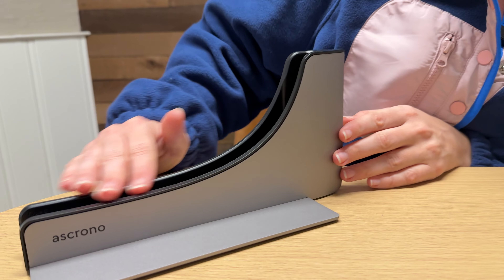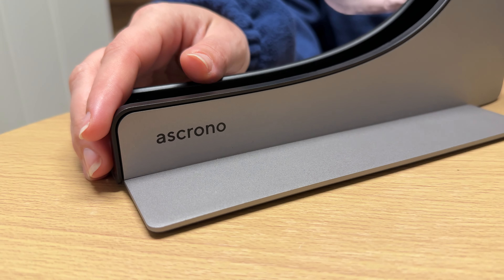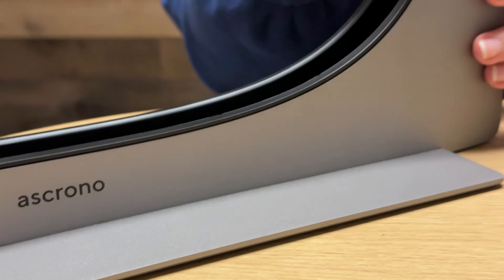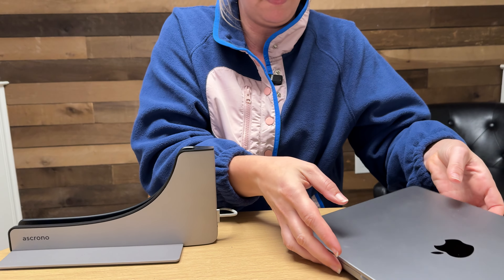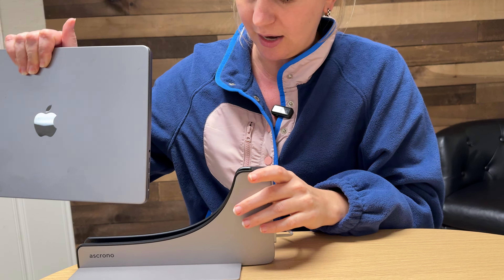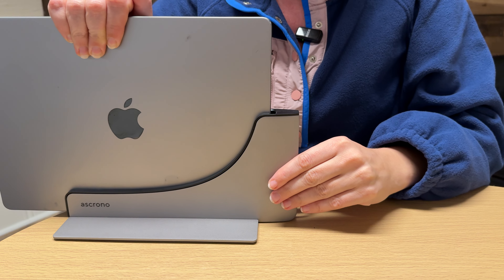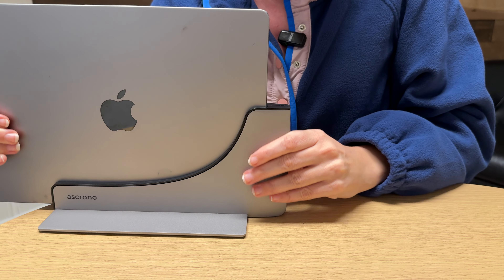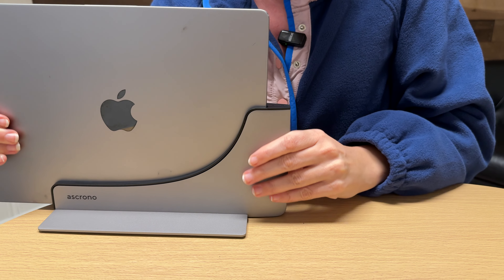MacBook docking station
🛒 Explore My Curated Amazon Storefront:
Find all my favorite picks in one place!